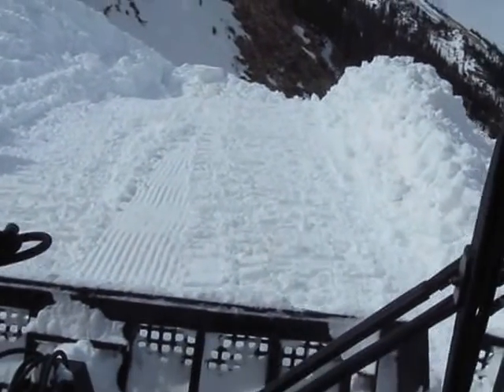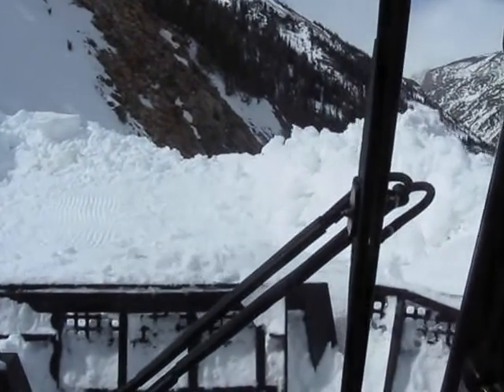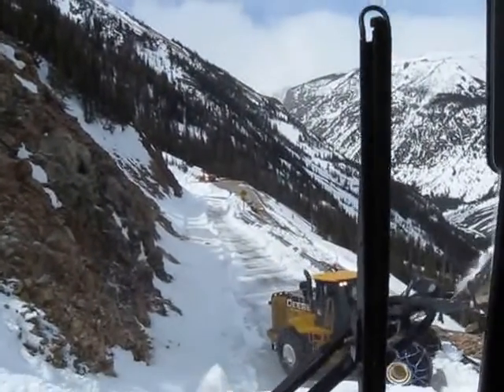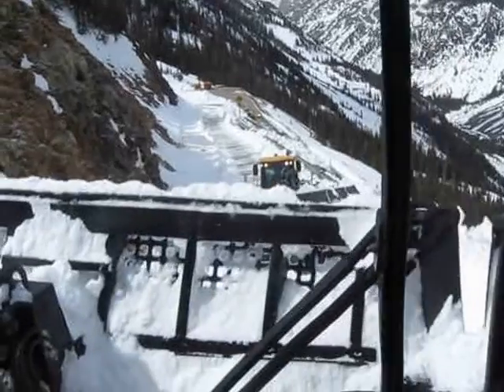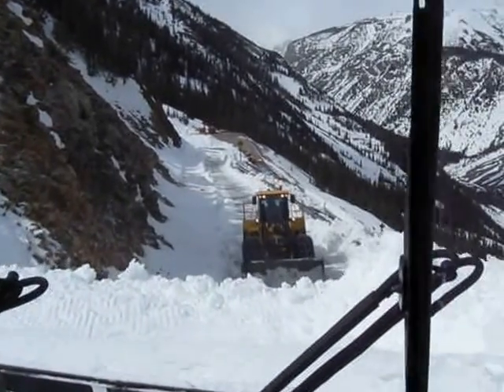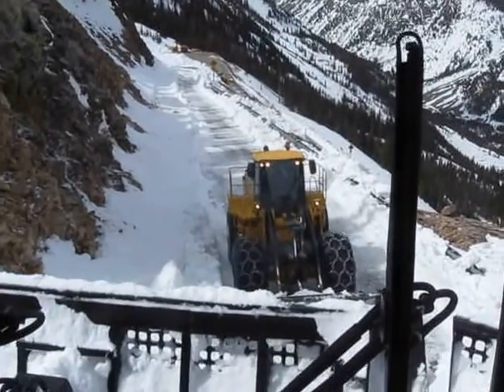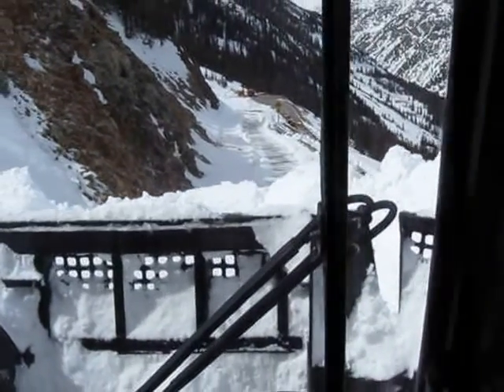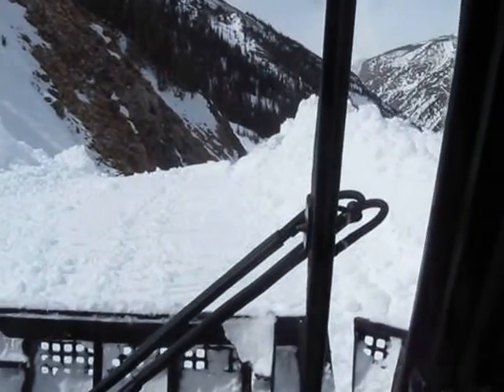Beartooth Highway Clearing - April 23, 2014 (part 4)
Snowcat works on slide area with snow 20 feet above the roadway.